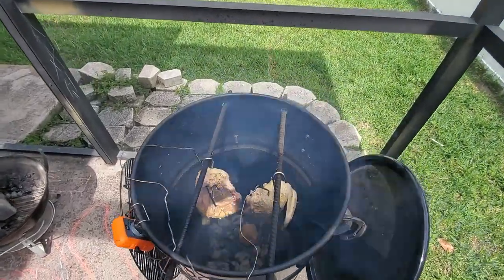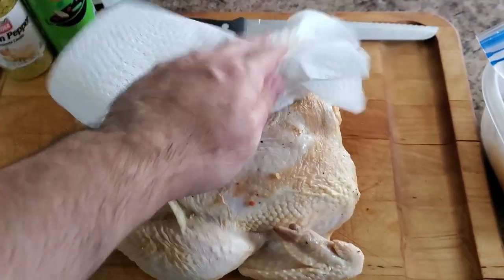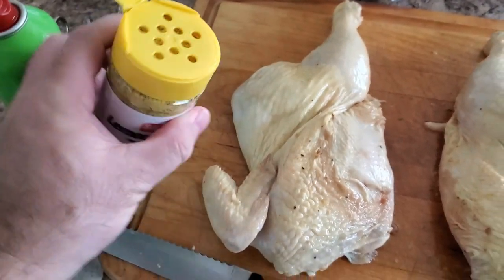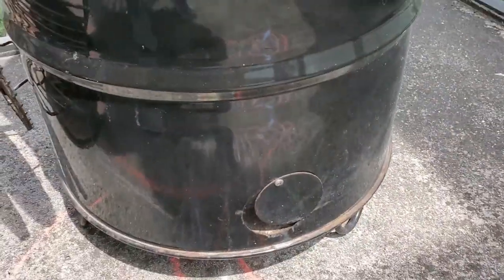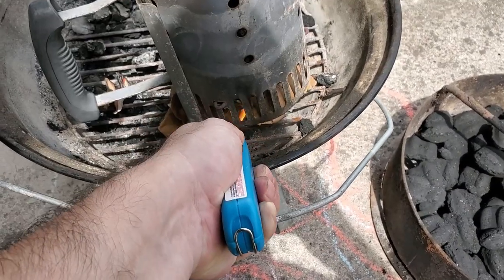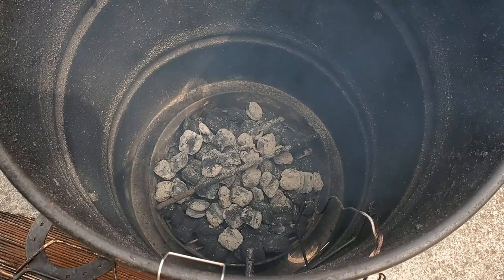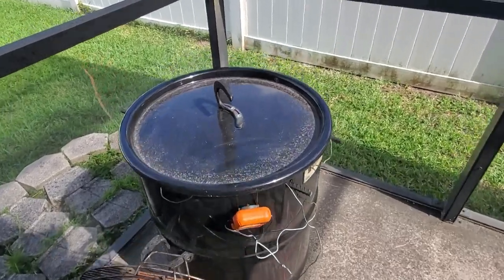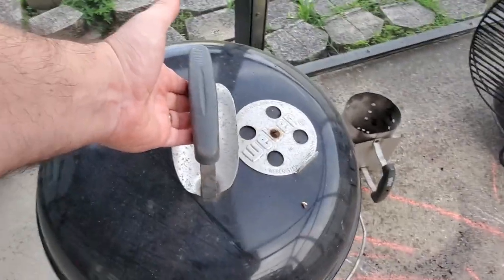Why My Crispy Lemon Pepper Chicken is a BBQ Game-Changer!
Lemon Pepper Smoked Chicken On The Pit Barrel Cooker
In this video, I’m sharing my go-to lemon pepper chicken recipe that’s perfect for a quick and easy dinner! If you're looking for a tasty chicken recipe that’s full of flavor, this one’s for you. The tangy lemon and zesty pepper make the chicken so delicious, and it’s super simple to make. Whether you’re cooking chicken breast or another cut, this easy chicken recipe is a great choice for any meal.

This lemon pepper chicken is a breeze to cook and will turn out juicy and flavorful every time. If you've ever wondered how to cook chicken breast the right way, I’ve got a foolproof method for you! It’s perfect for busy nights when you want an easy dinner that tastes amazing. Plus, it’s a great way to spice up your regular chicken routine with fresh, zesty flavors.

For the full recipe and more BBQ tips, I can't wait to share more of my smoky culinary adventures with you!

CHAPTERS:
0:01 - Intro to Lemon Pepper Chicken Recipe
0:14 - Preparing Chicken for Smoking
1:49 - Lighting the Pit Barrel Cooker
3:51 - Smoking Chicken on Pit Barrel
4:21 - Extinguishing the Coals Safely
Products I use:
Masterbuilt® 40-inch Digital Electric Smoker
Masterbuilt®710 WiFi Digital Smoker With Meat Probe
Oklahoma Joe Judge Grill
Pit Barrel Cooker-https//amzn.to/49mbDtz
Pit Barrel Cooker Hinged Grate
Meater Plus Meat Probe
Meat Claws
Burger Press
KYOKU 10" Bullnose Butcher Knife
MOSFiATA 8"Professional Chef's Knife
Meat Probe Pen
GVODE Meat Grinder
Jikko Knife Set
Dash Deluxe Air Fryer
Presto Nomad Slow cooker
Everglades Seasoning
Dano's Original Seasoning